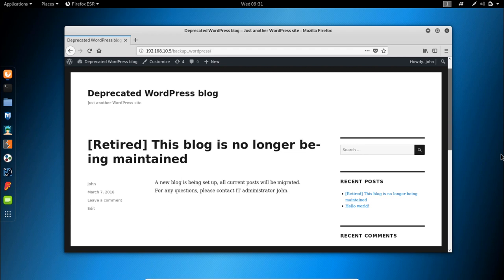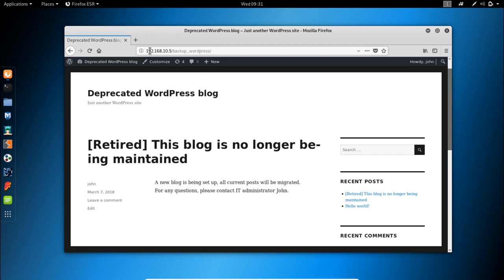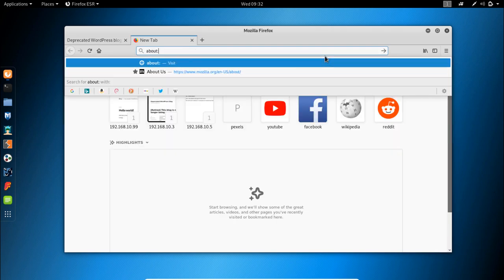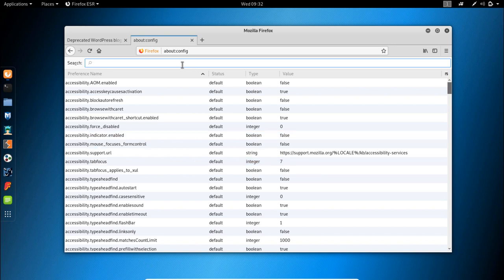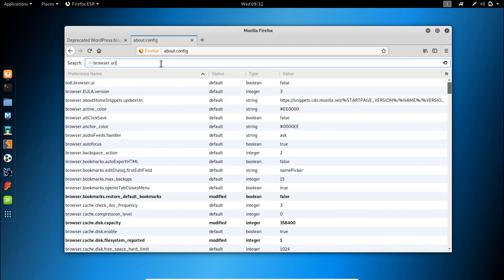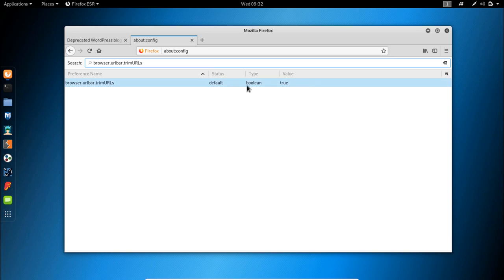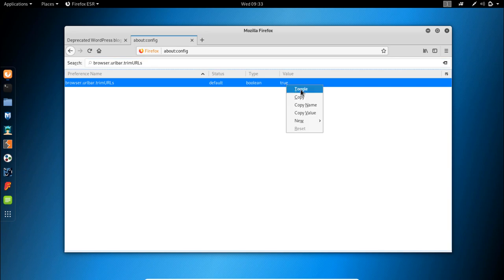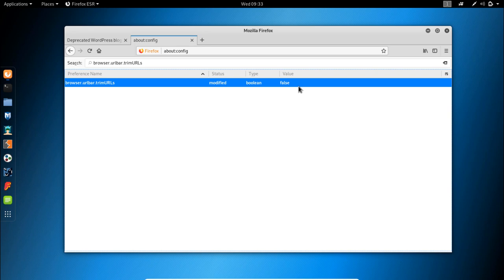How to show the full URL in Firefox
Description:
👋 Hey guys! In this video, we share the steps to show the full URL in Firefox.

⬇️ We love to hear from you! Please take a second to say “Hi” in the comments and let me and my team know what you thought of the video. And by the way.. if you have an idea for a future video, I am all ears! 🙂 ⬇️

👩‍💻🏻 Looking for hands-on IT security courses? Check out our PSEC Courses!

Apple MacBook Pro
Lenovo ThinkPad X1 Carbon Gen 11
Dell U3419w Ultrasharp 34-Inch Curved
Logitech MX Master 2S Wireless Mouse
Apple Magic Keyboard with Numeric Keypad
Logitech HD Pro Webcam C920
QNAP TVS-672XT 6 Bay Thunderbolt 3 NAS